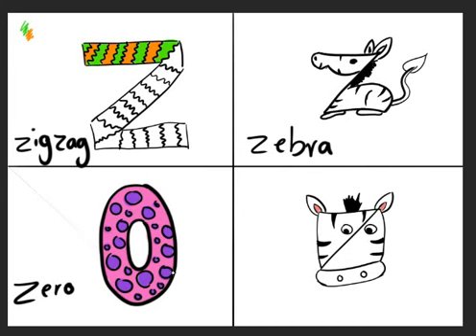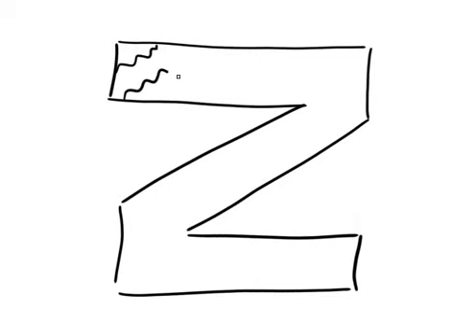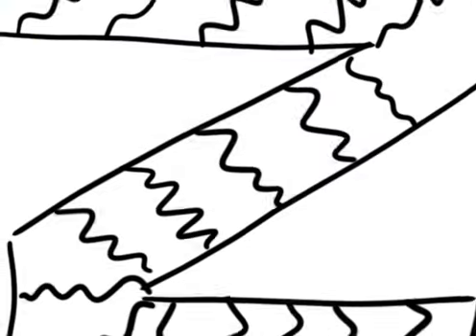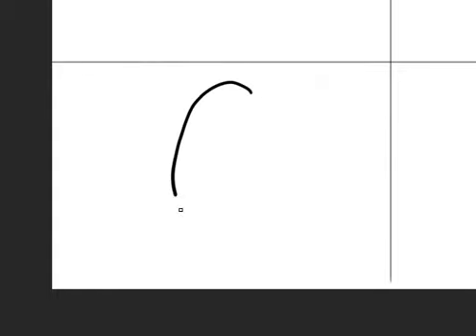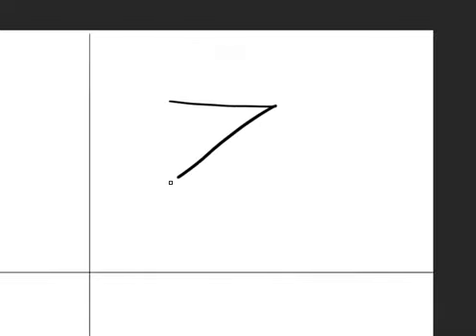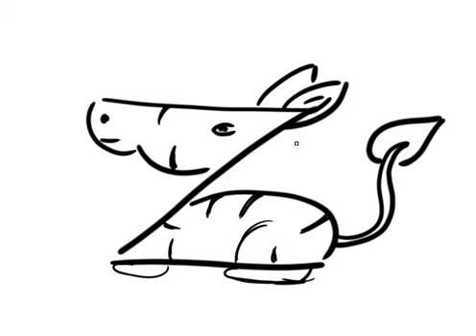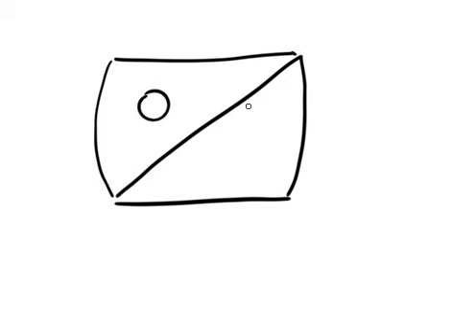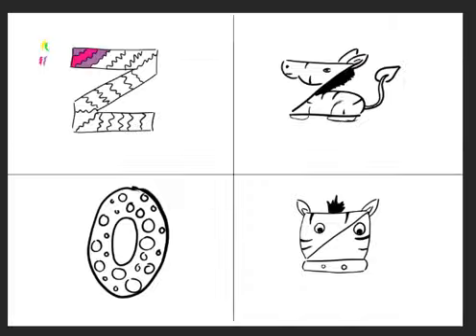pre FS week 2 session 1